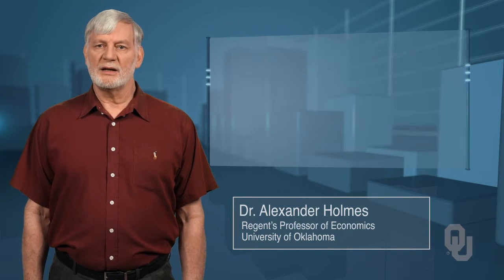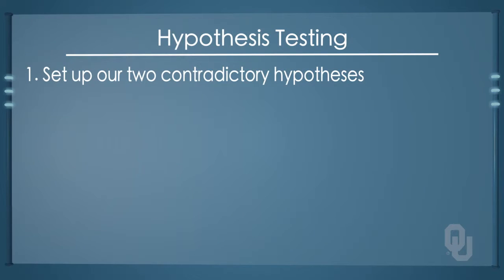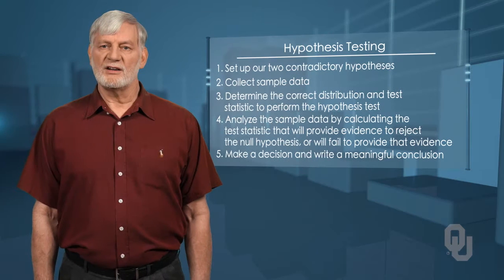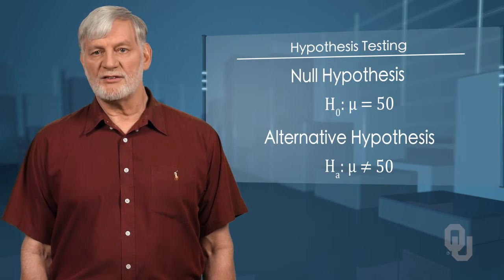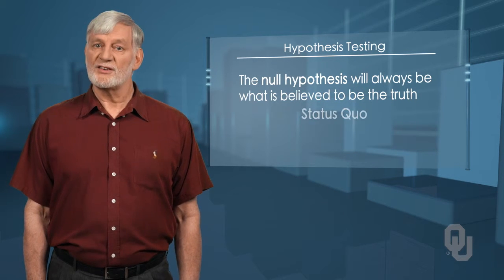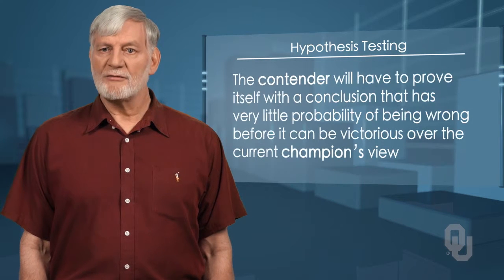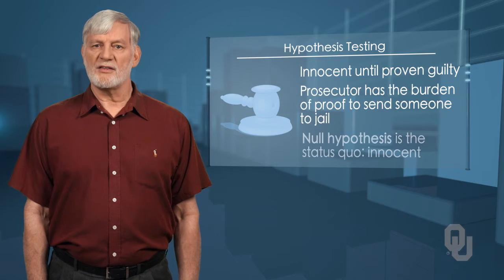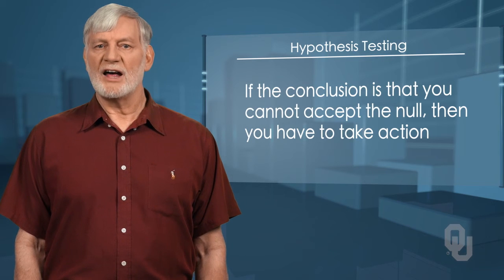Elementary Business Statistics | Null and Alternative Hypotheses